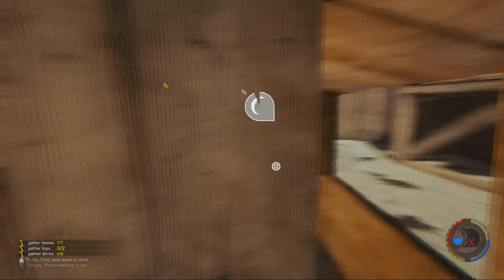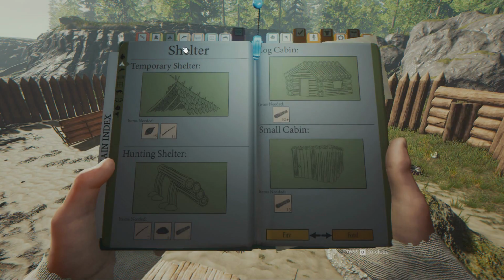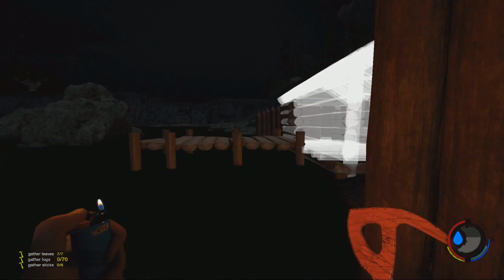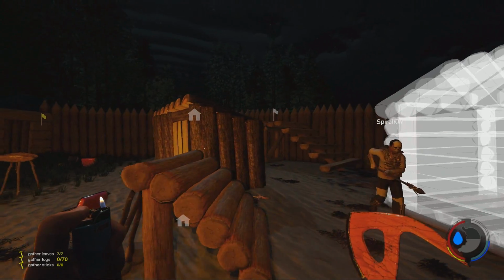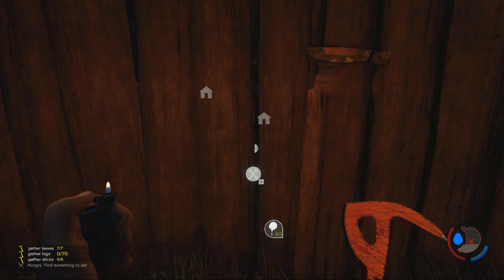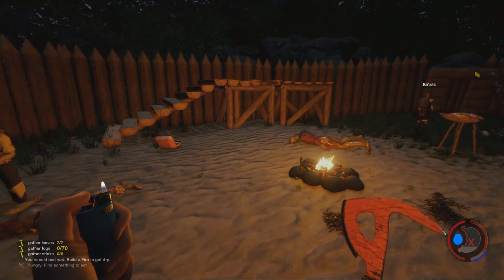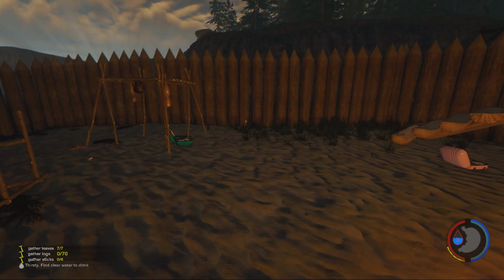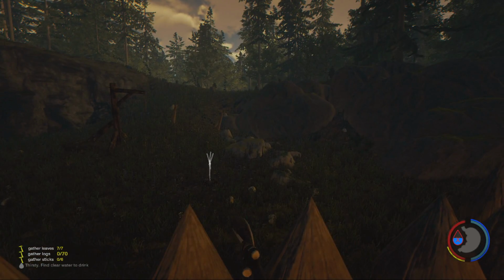The Forest Co-Op part 11 - Village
Konoa, Spiral and Raz have survived many hours in Ark before, but are they ready to survive the cruel elements that the Forest provides? Not only do they need to gather food, water and build up a shelter, there are also blood thirsty cannibals on the islands. Eventually the three go explore the caves on the island to discover the horrifying secrets they hold.